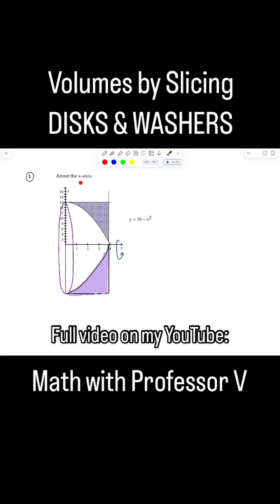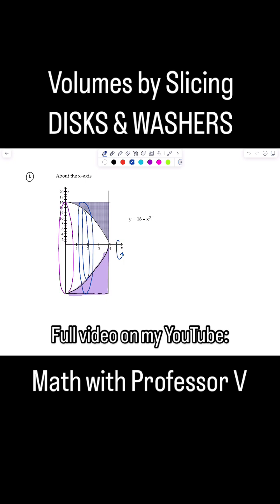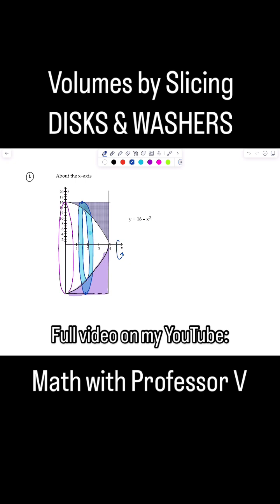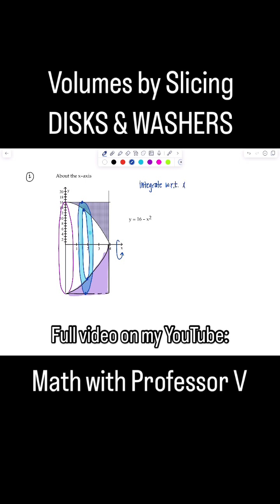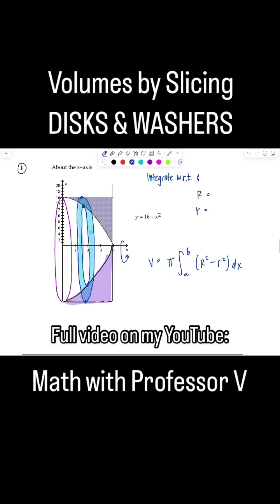Volumes by Slicing aka Cross Sections! BEST EXPLANATION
Struggling with finding volumes of solids of revolutions by slicing AKA discs and washers? This video will help you see the light and be able to solve these problems like a boss with an easy step-by-step process (top minus bottom or left minus right, you'll see what I mean!). Enjoy!

xoxo,
Professor V

I'm also an Amazon influencer, so feel free to support and shop: